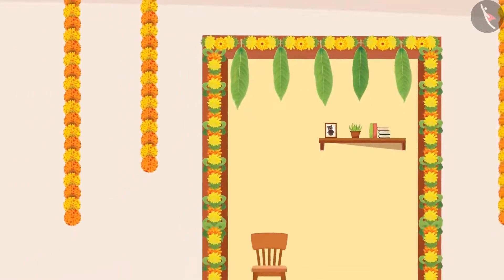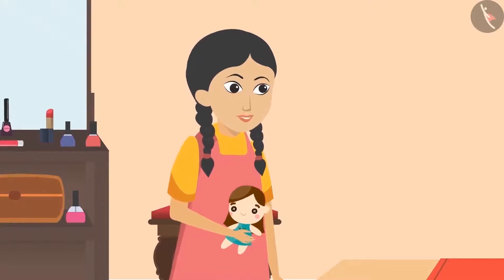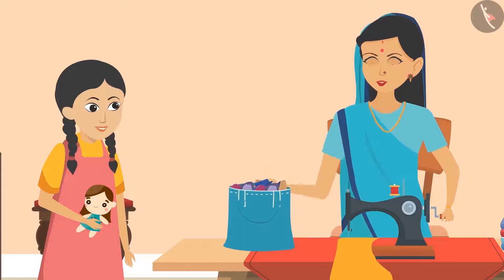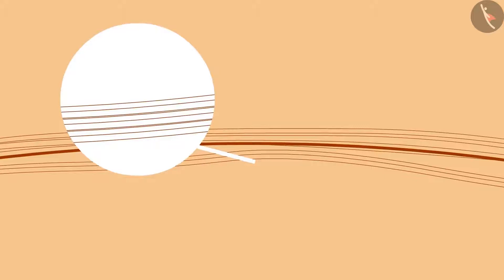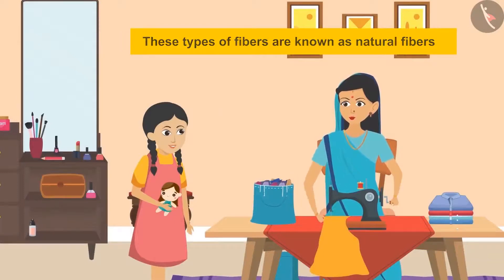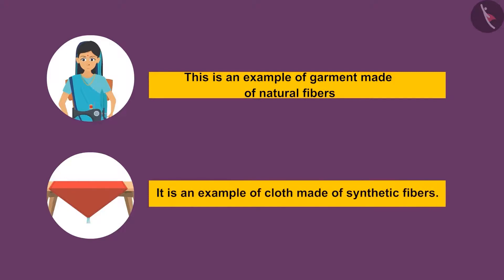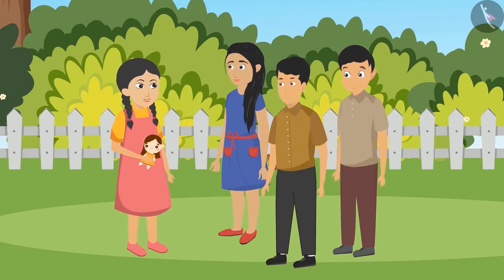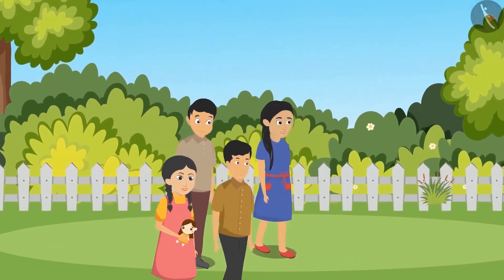Class 6 Science Chapter 3 "Fibre to Fabric" (Part 1) cbse ncert